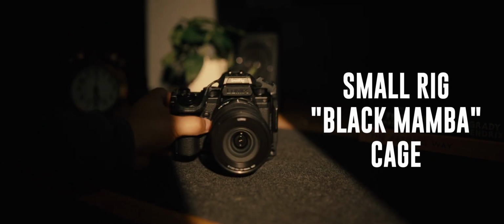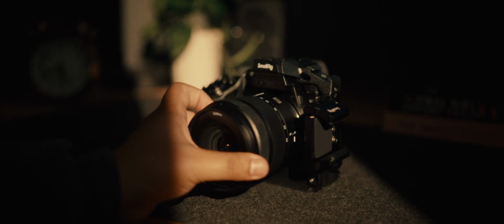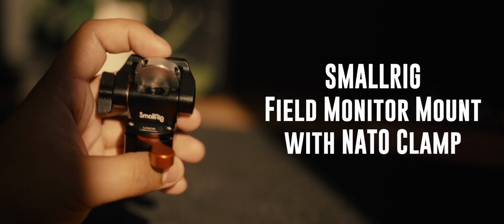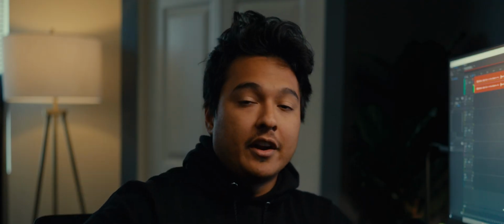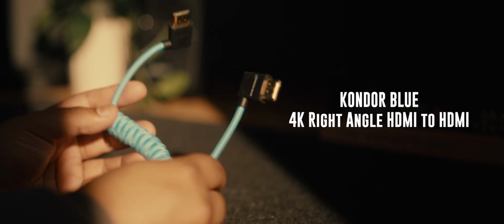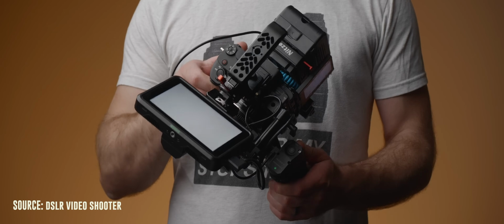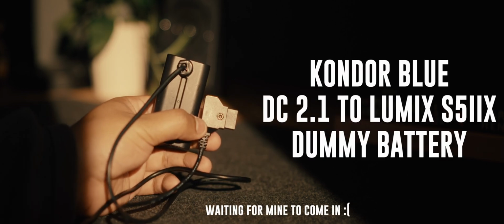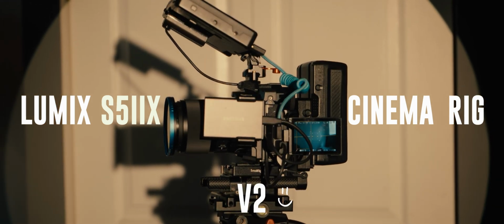LUMIX S5IIX Rig: The BEST Budget Camera for Filmmakers Just Got BETTER?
📷 Discover the ultimate Lumix S5 IIX rig build for effortless shooting no matter the situation 🚀

All Parts Listed Below! 🔽

🔲Pre-order you LUMIX S5IIX HERE⚡

🔲 SmallRig Black Mamba cage - Perfect Fit! 🔒

🔲 SmallRig universal holder for SSD 👈

🔲 SmallRig safety rail (1.57") for quick monitor attachment 🖥️

🔲 SmallRig field monitor mount with NATO clamp 🎥

🔲 Kessler quick stand for stability and lens protection 💪🔒

🔲 Newwer quick release plate and adapter set for budget-friendly Arca Swiss conversion 💰🔩

🔲 Kondor Blue HDMI to HDMI cable 📺

🔲 SmallRig V-mount battery adapter plate with power supply splitter ⚡

🔲REYTRIC V Mount Battery  🔋

🔲 SmallRig Quick Release Arca-Type Base and Plate 🎥

🔲SmallRig camera base plate with rod rail clamp

 🔲SmallRig 15mm rods

🔲Kondor Blue DC 2.1 TO S5IIX D DUMMY BATTERY CABLE 🔋

🔲 KONDOR BLUE Braided Coiled D-Tap to Dummy Battery NPF
🎥 Building rigs is fun, but remember to go outside and shoot! 🌄

🎥 Filmed with: Lumix S5IIX & Lumix S1H
💡 Lighting Equipment: Aputure 300x, Aputure T2C

MB01RDWQUJJ2LRD
MB01LG5W7KCE8AB
MB01PSFZOZNCR9D